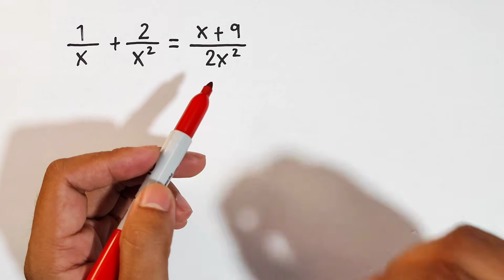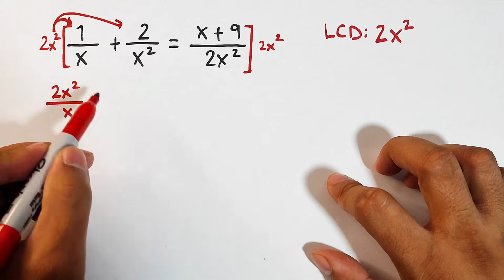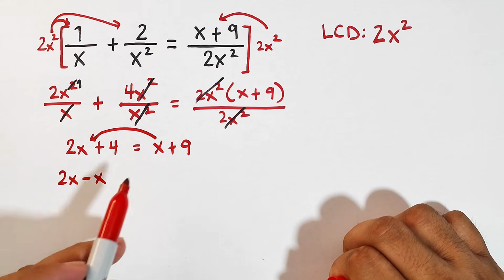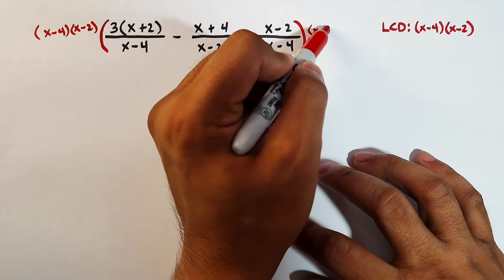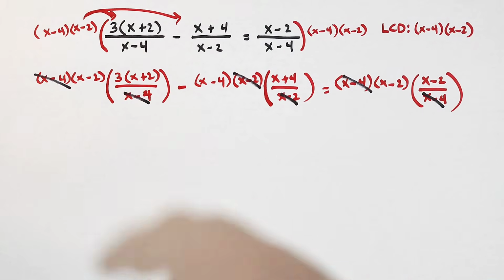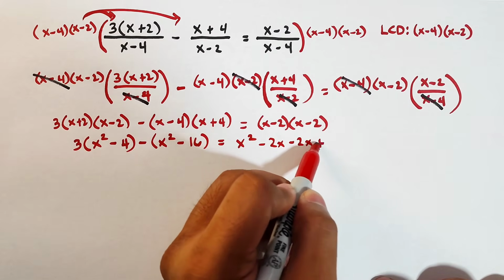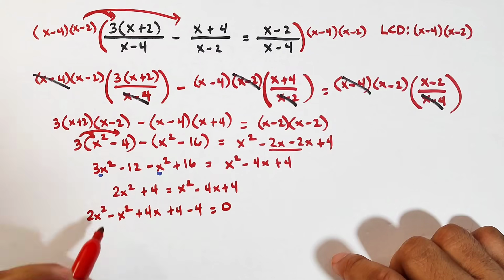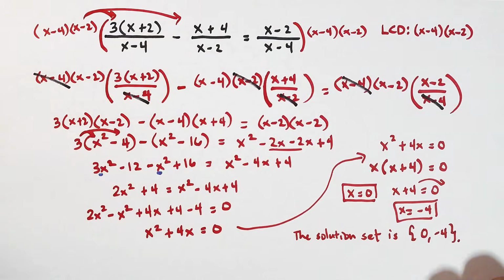Solving Rational Equations - Step by Step Guide